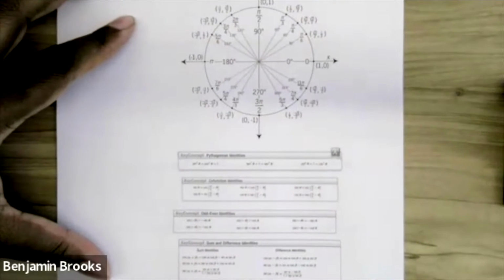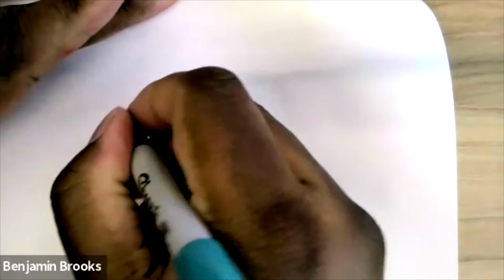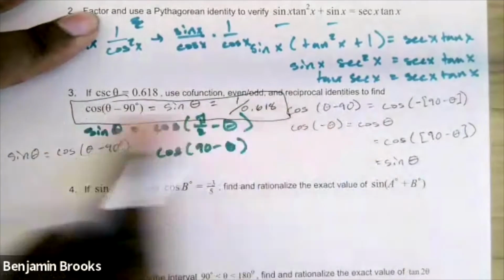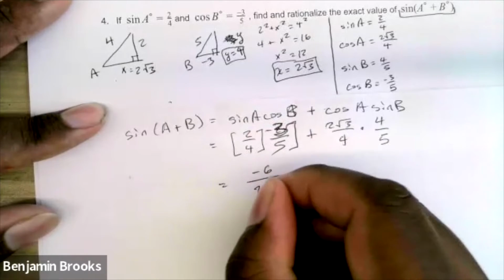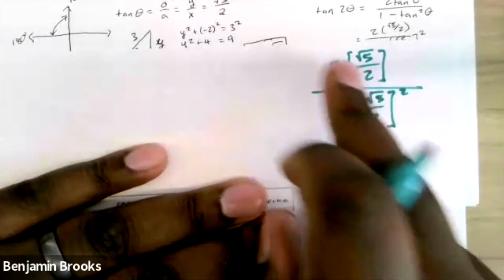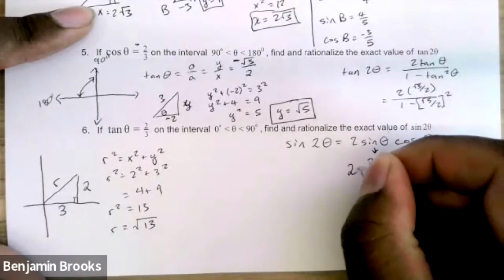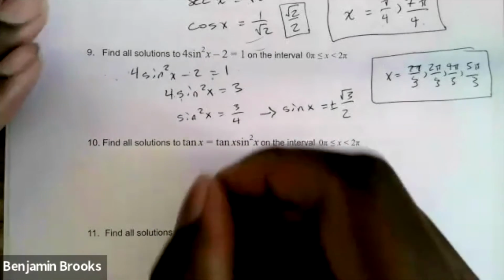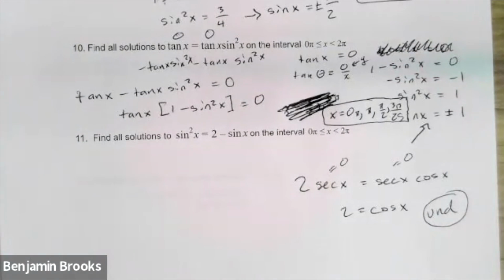Precalculus Unit 5 Test